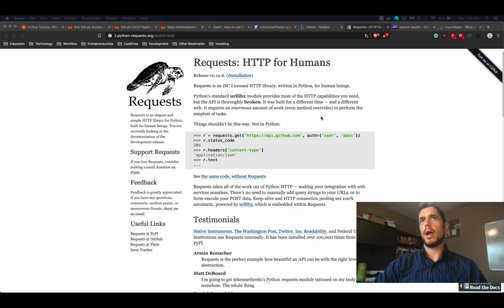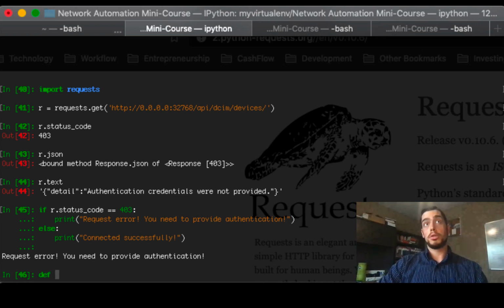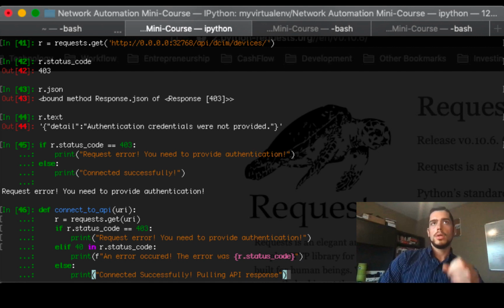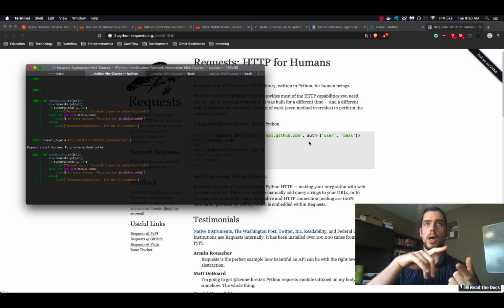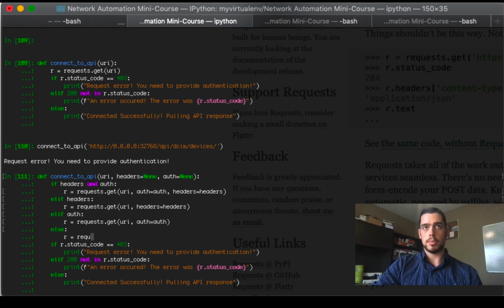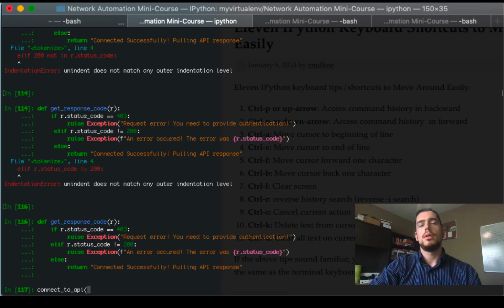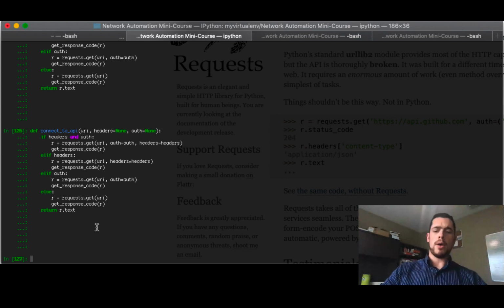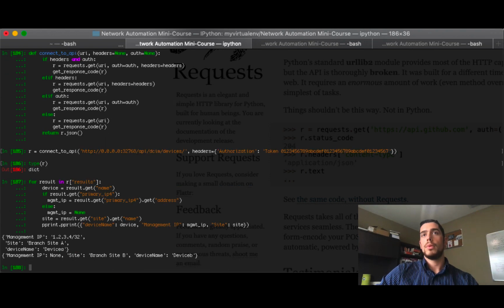Practical Network Automation Python Crash Course Pt II - API Calls and Conditionals